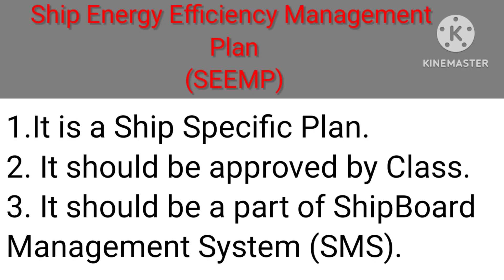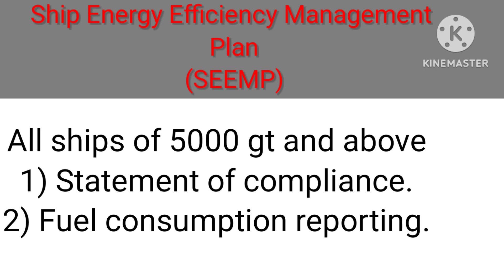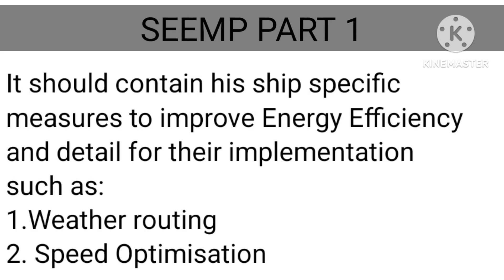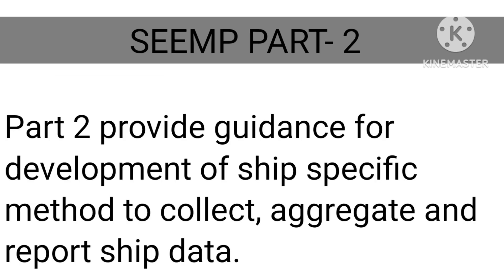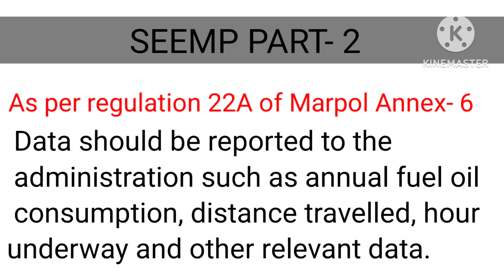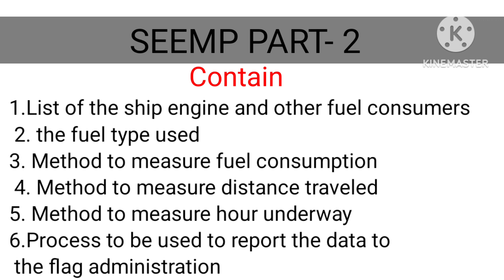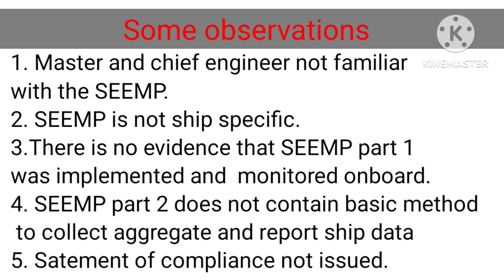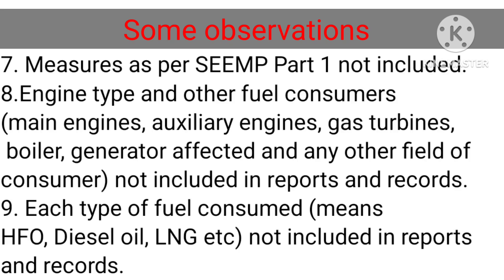Ship Energy Efficiency Management Plan